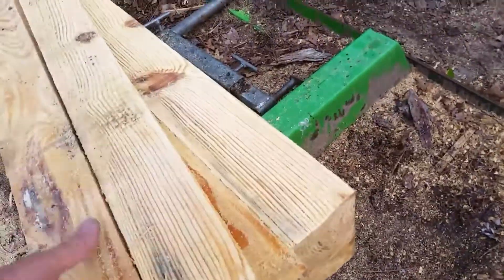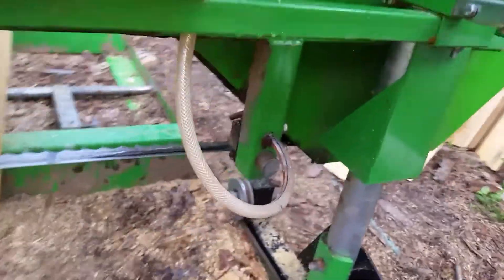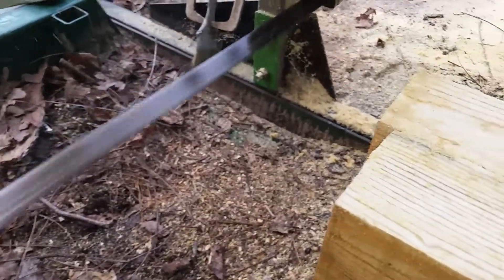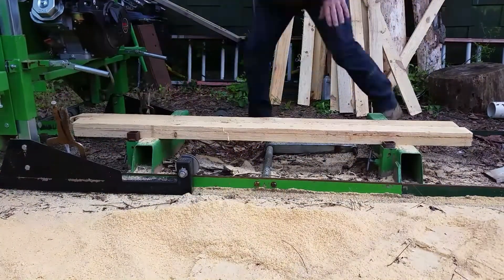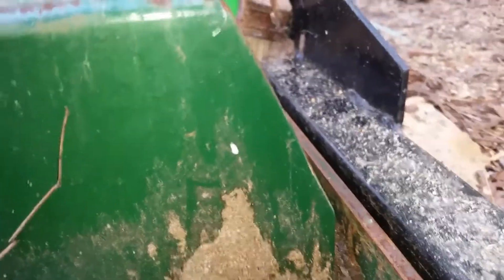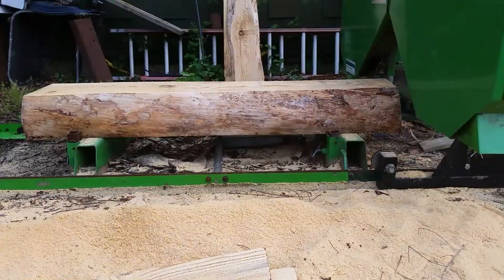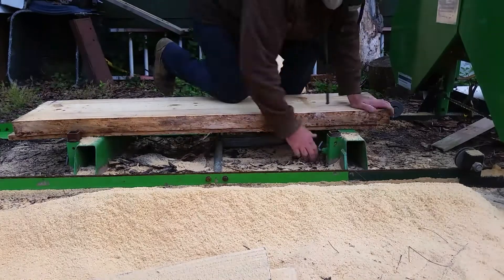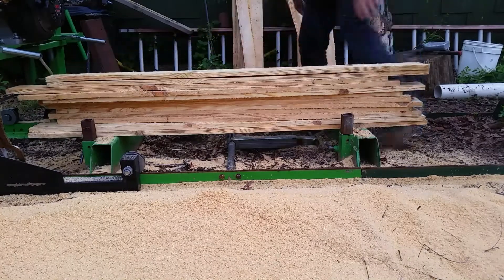Ripping fence pickets with Harbor Freight bandsaw mill - Ruff boards